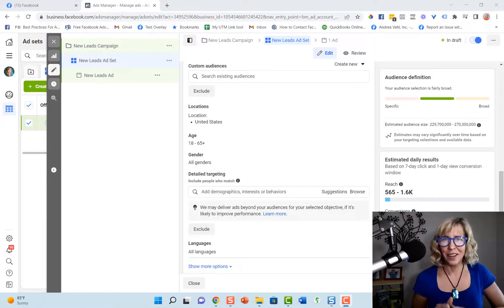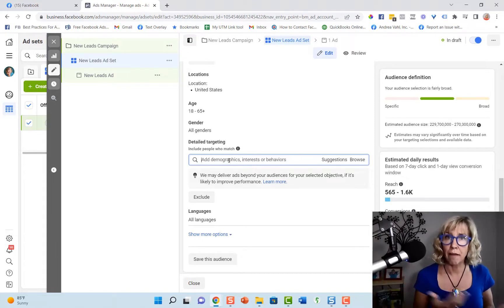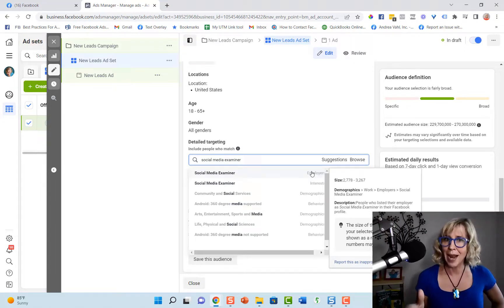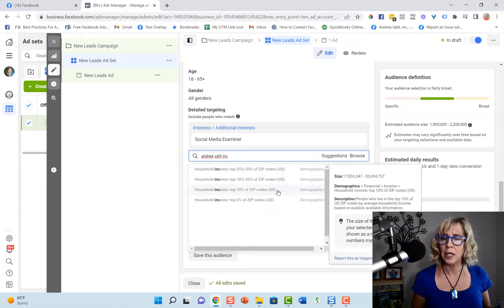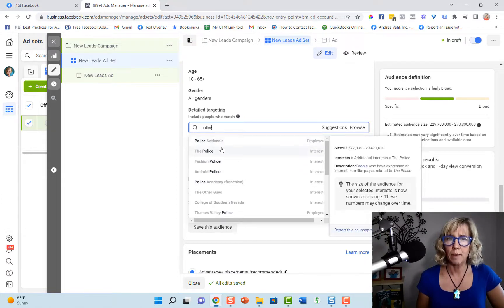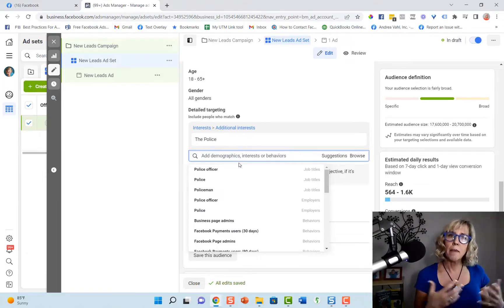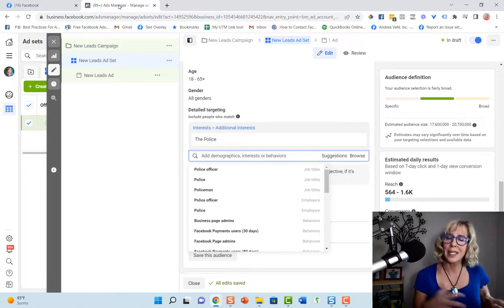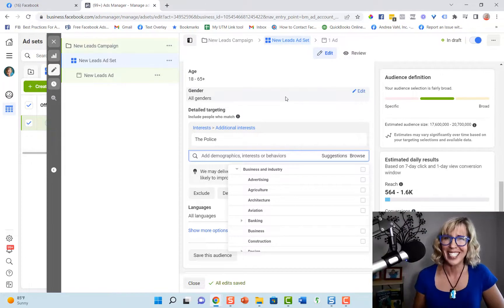How to Target the Fans of Another Facebook Page in an Ad - 2022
Do you know of a Facebook Page that has the perfect audience of Fans for what you are offering?  If you are running Facebook Ads, you can target the fans of that Page with a Facebook or Instagram Ad.

But every fan page is not able to be targeted.  Find out how you target your Facebook ads, how you do Facebook research and more! Get more details on my blog post